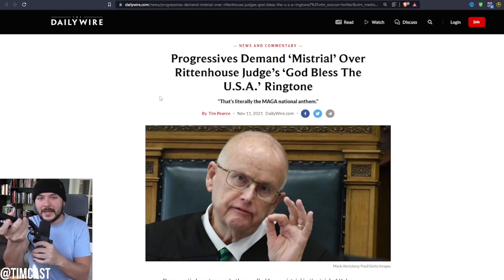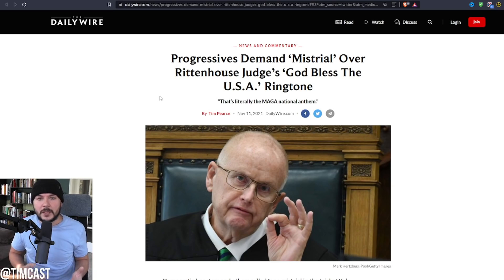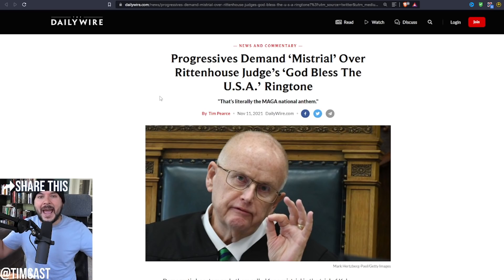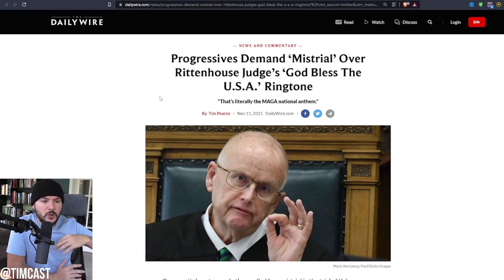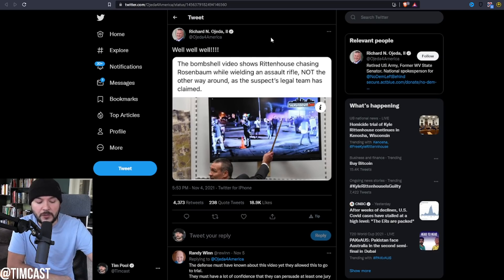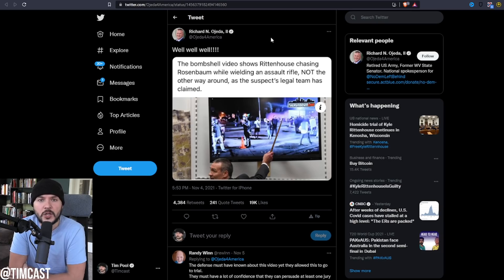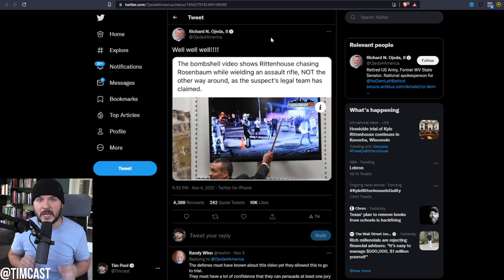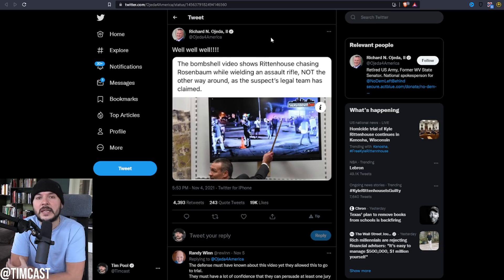Leftists DEMAND Mistrial In Rittenhouse Case Because Judge's Phone Played "God Bless The USA"